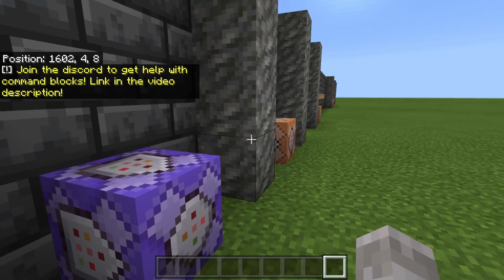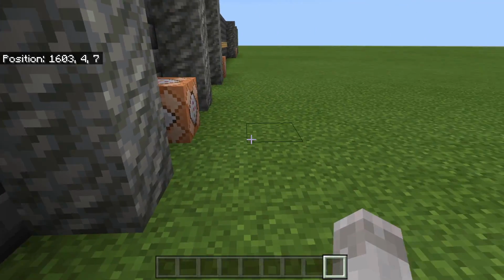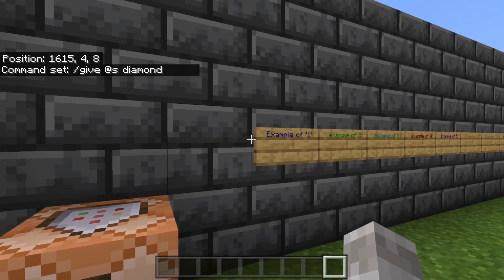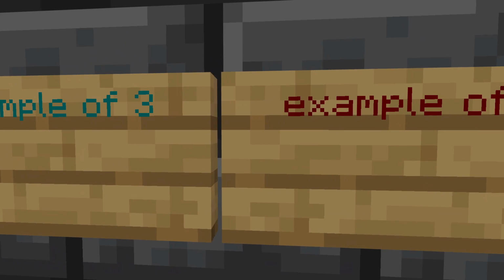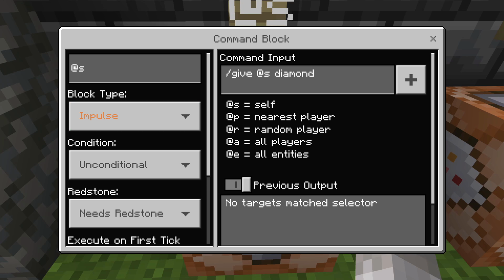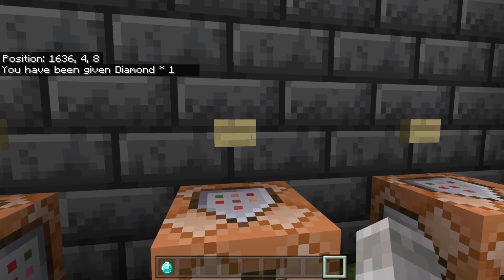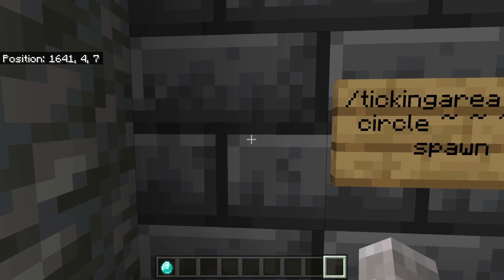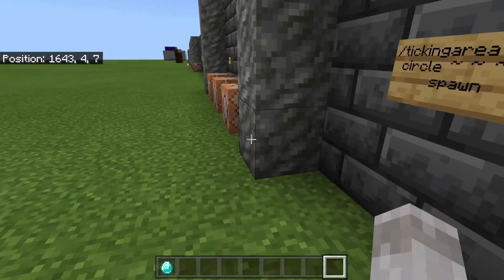Tips To Make YOU Better At Minecraft Command Blocks PS4/Xbox/PE!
These are Minecraft bedrock command block tips you need to know! These command block and command tips allow you to improve and help you get better at Minecraft command blocks on all bedrock editions including: PS4, PS5, Xbox, PE / Pocket Edition, Switch and Windows 10! hope you Enjoy!